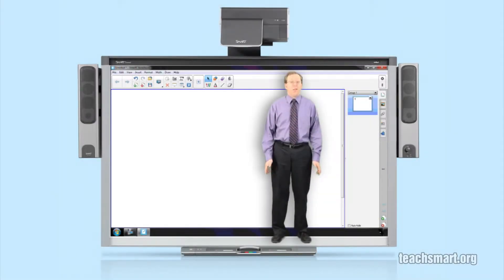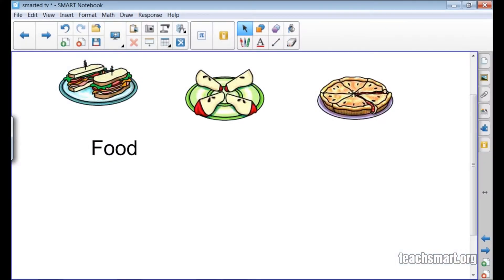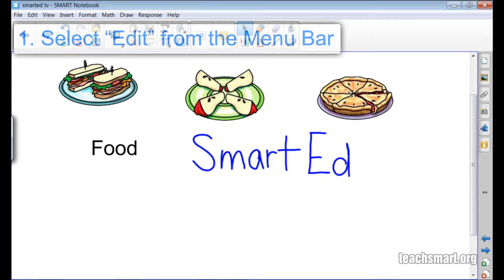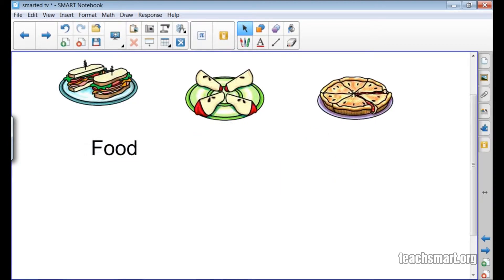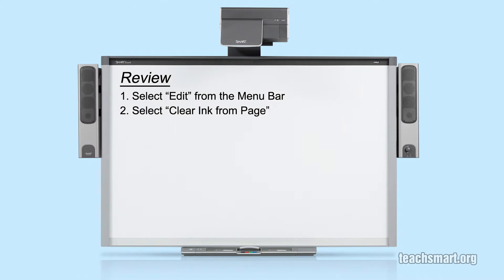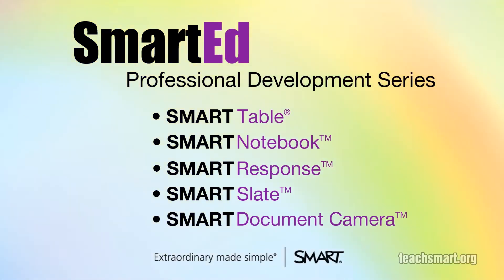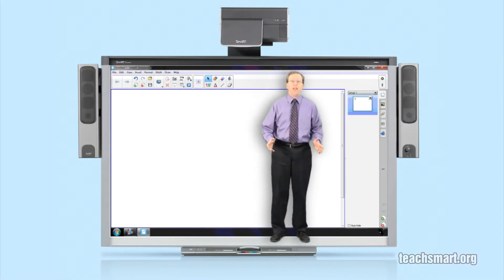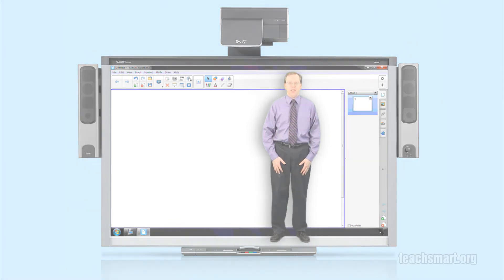SMART Notebook: Clear Ink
SMART Board® interactive whiteboard users learn how use the "Clear Ink" feature in SMART Notebook™ Software.

Here are the steps:
1. Select "Edit" on the Menu Bar
2. Select "Clear Ink from Page"

SMART™ product tutorials on SmartEd TV are created by SMART Certified™ trainers. This tutorial uses SMART Notebook software version 11.

SmartEd Services™ offers a variety of professional development services designed to meet your staff's needs. Customized, hands-on session offerings include: SMART Notebook™ software, SMART Response™ interactive response system, SMART Table® interactive learning center, and more.